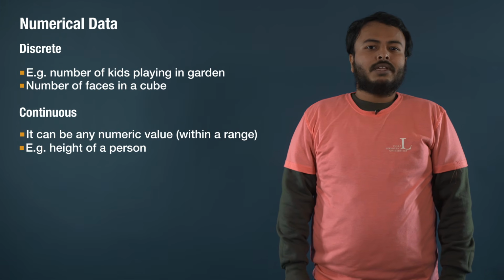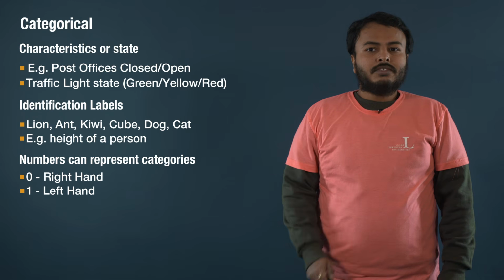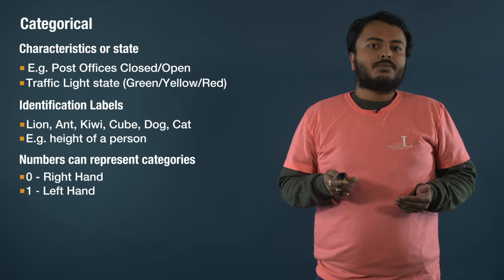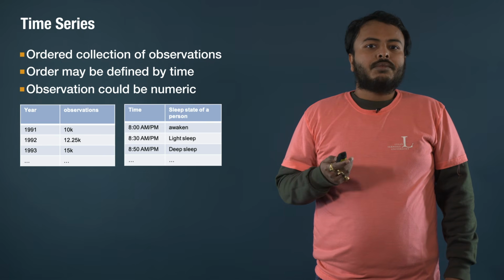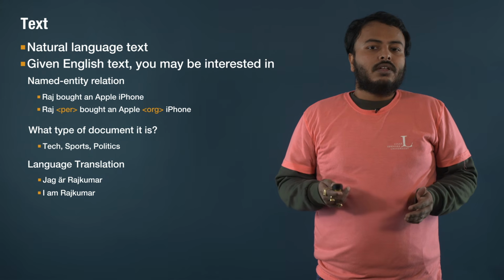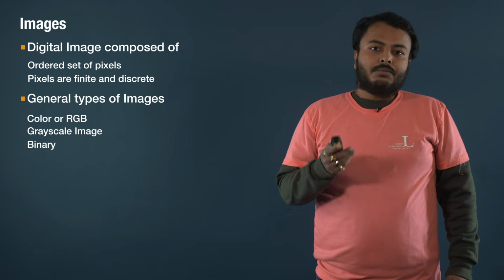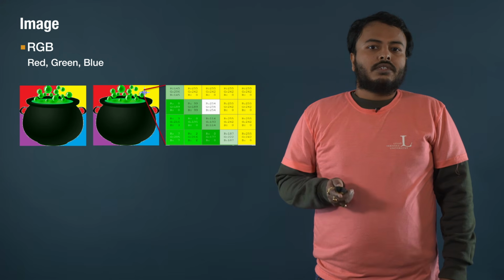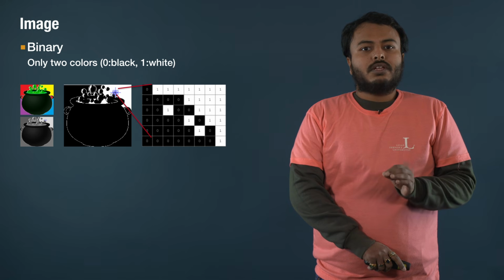Different Types Of Data DM